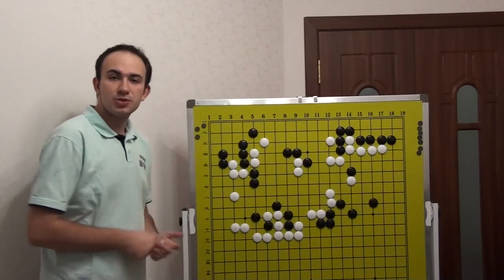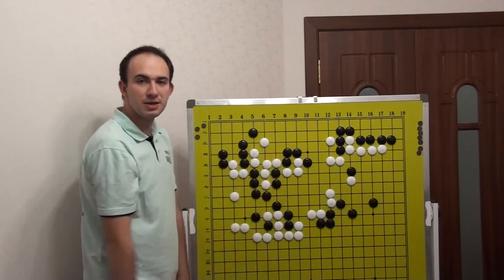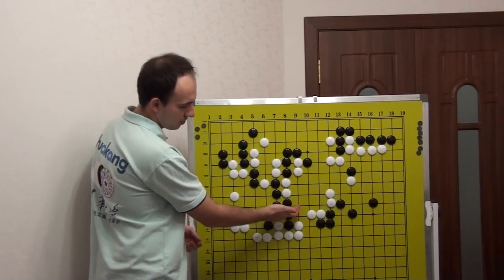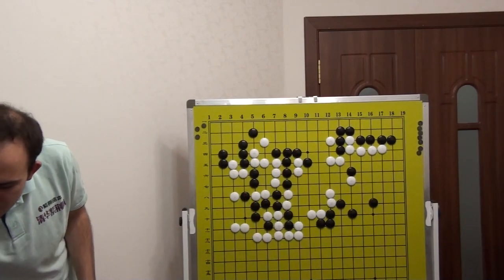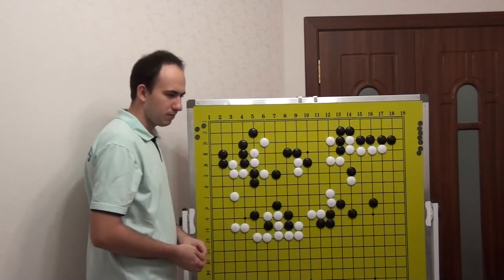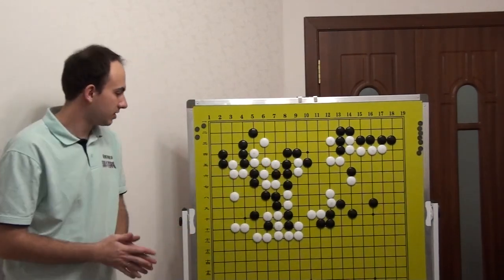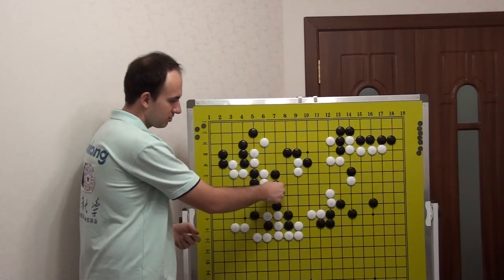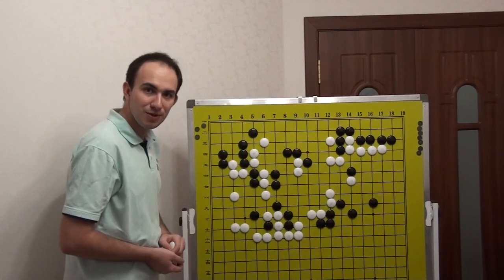Lecture #5 - Hard defence, for dan players (English version)